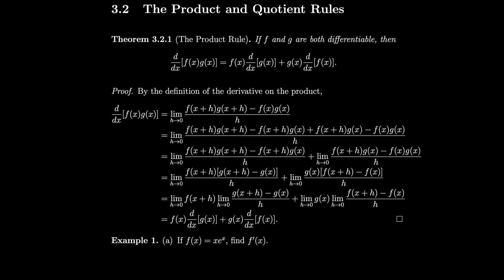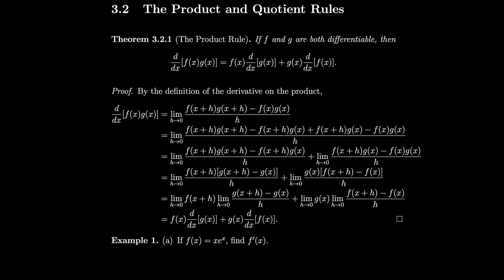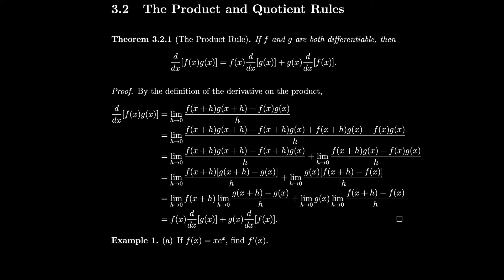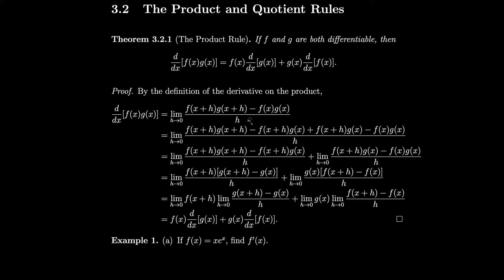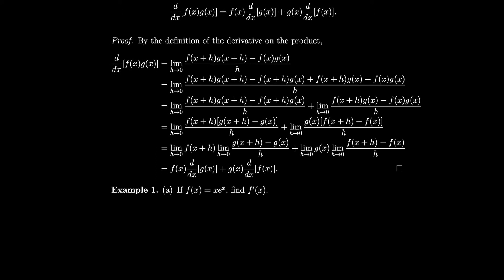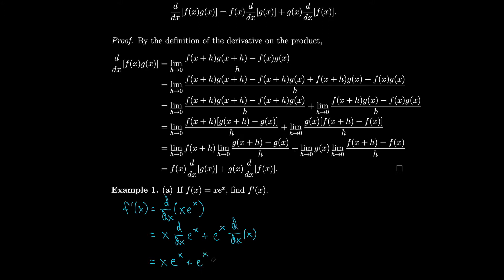Calculus 3.2 The Product and Quotient Rules